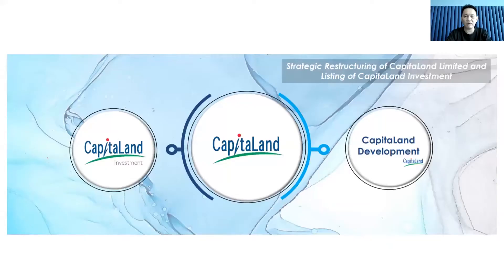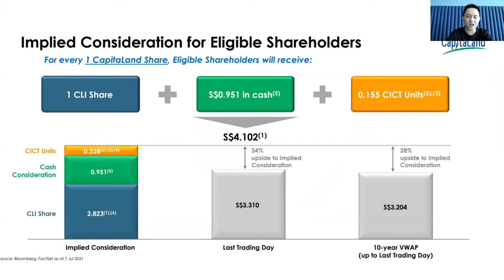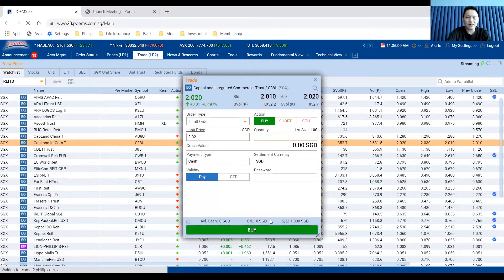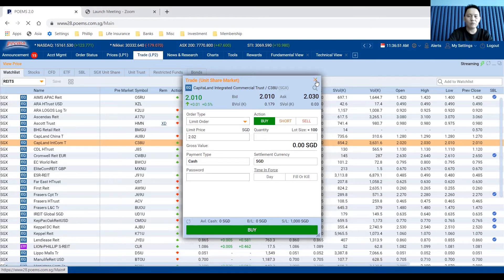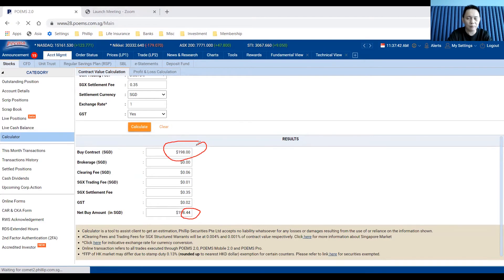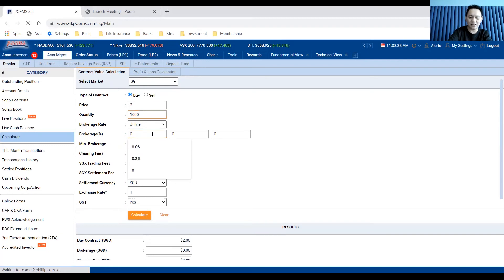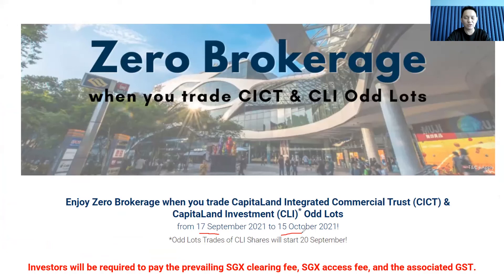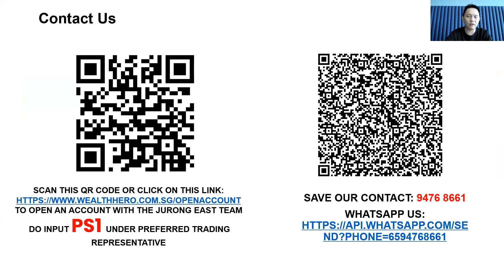How to Trade your Capitaland or CICT odd lots [Step by Step Guide]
►TO LEARN MORE FROM DARREN AND BE PART OF HIS PRIVATE COMMUNITY